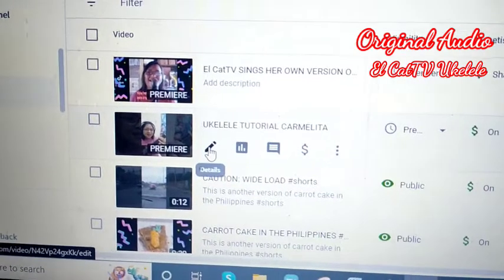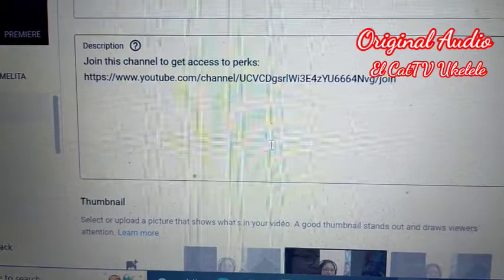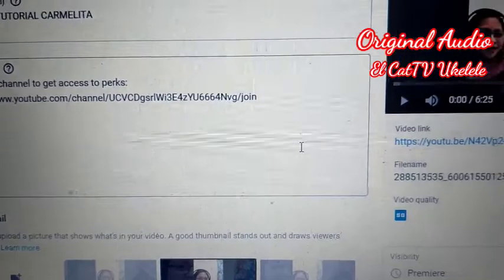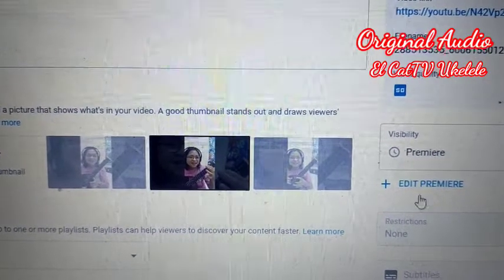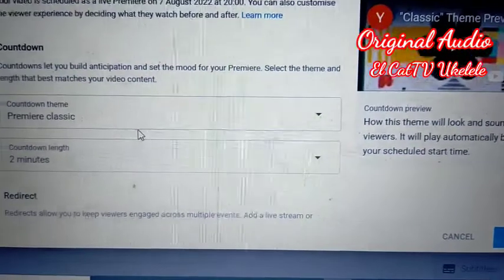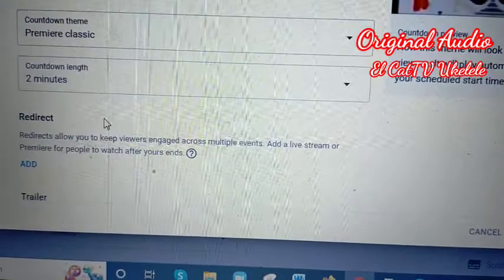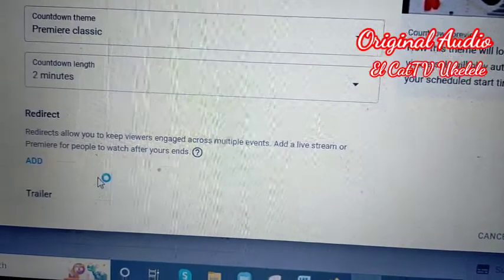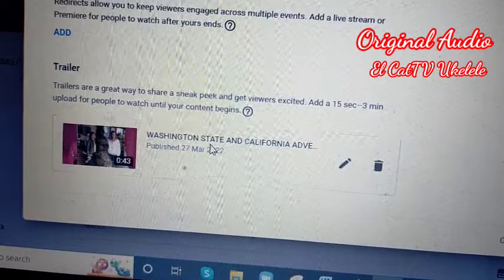HOW TO ADD A TRAILER TO YOUR PREMIERE VIDEO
Do you wand to get more views of your video and at the same time promote your premiere? Please check this out.